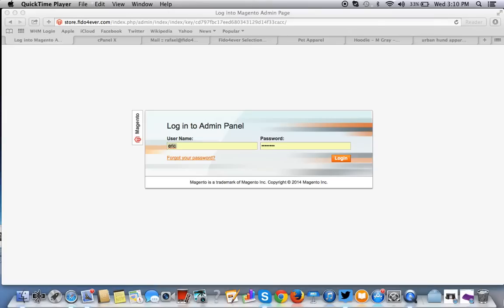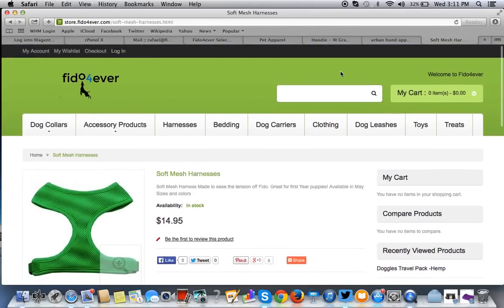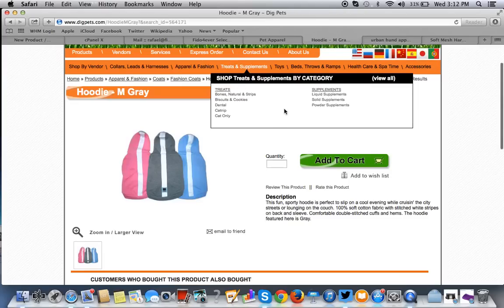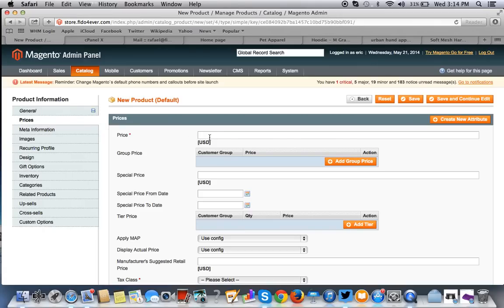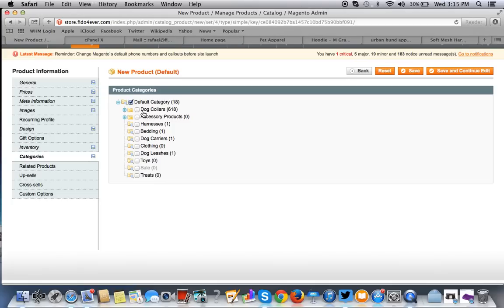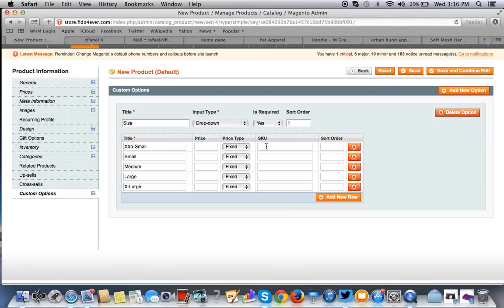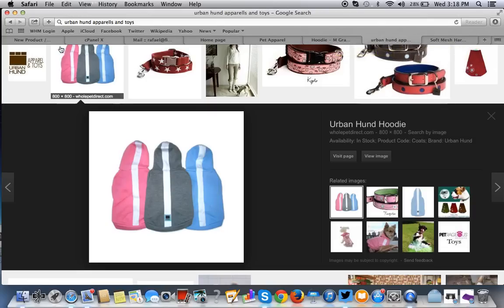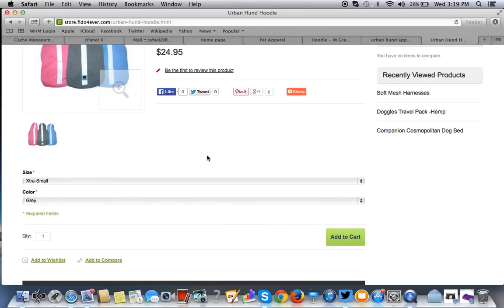How to Create Custom Options In Magento For size and Color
This Video Teaches you how to create custom sizes and options in Magento. Follow @gopryweb on Twitter for more videos like this.